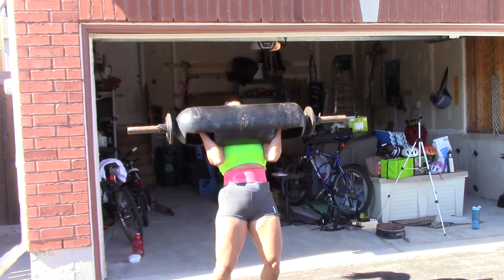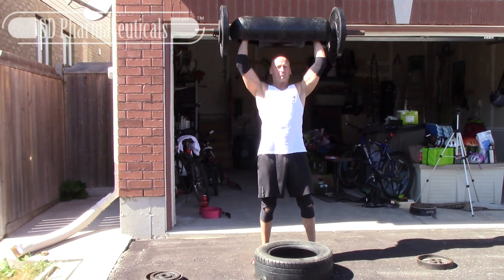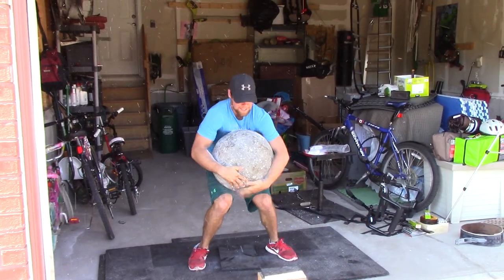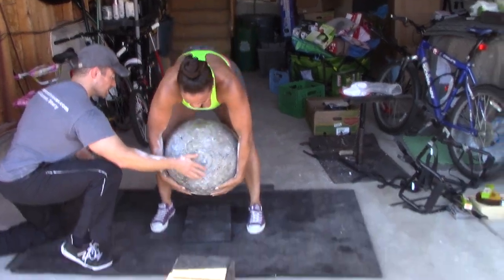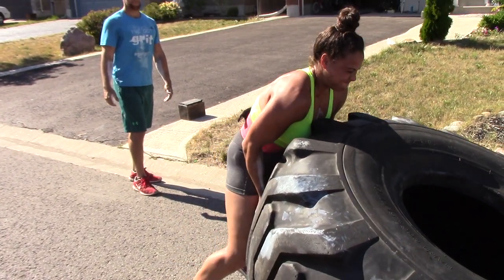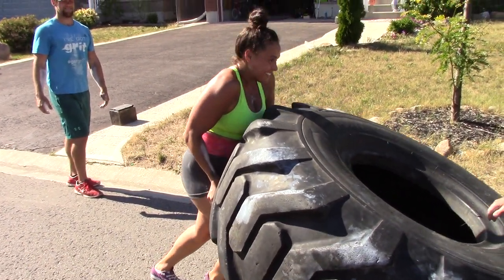Outdoor "Strongman" Street Workout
A few other fitness professionals -Evan, Mia and Conor - joined me for a "strongman" implement training workout this weekend. Had a great time flipping tires, dragging sleds, pressing logs, lifting stones ... and drinking beer, apparently!

Stay Strong,

My goal is to help you reach your goals. You can send me your nutrition, fitness, performance, FatLoss, or muscle-building questions by posting a comment on this video or on my Facebook Page and I'll post a response for you

ARTWORK was created by myself and my designer and is a 100% original graphic with full proprietary commercial rights to all content.